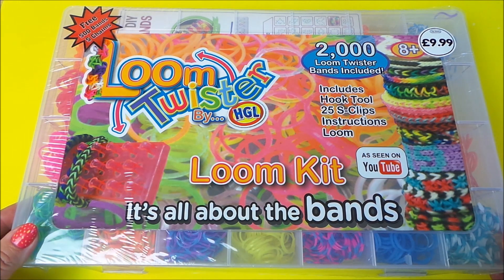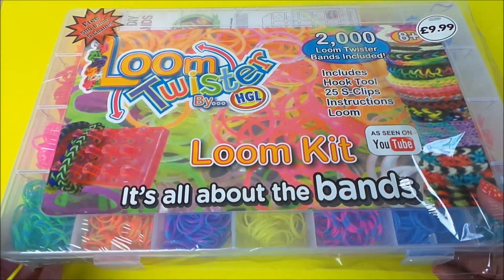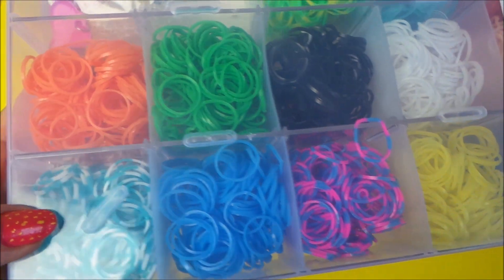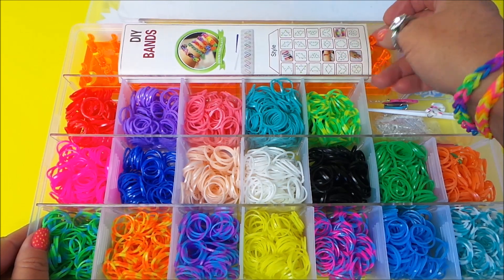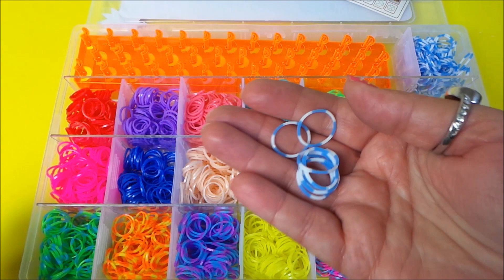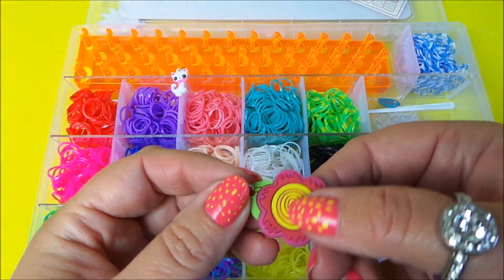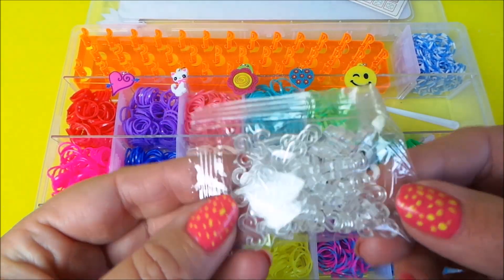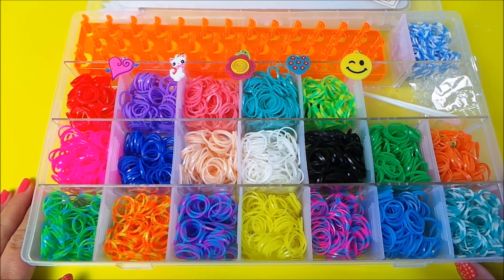Loom Twister Loom Kit by HGL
Here is a video on my great new rainbow loom %twister bracelet set.
USD $7.49 On amazon.com ;
GBP £8.59 On amazon.co.uk
64p for 600 on amazon ;